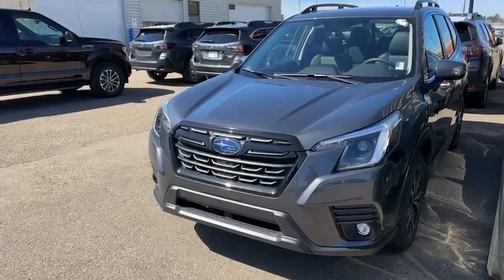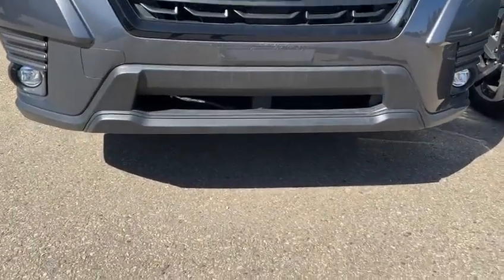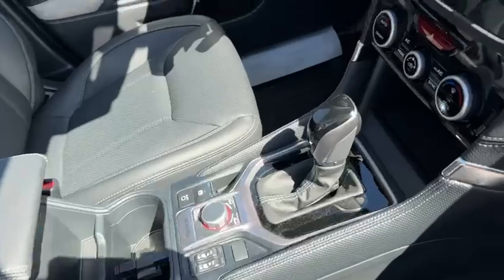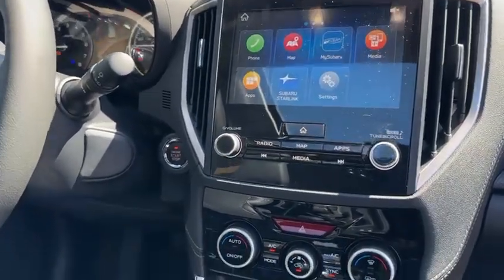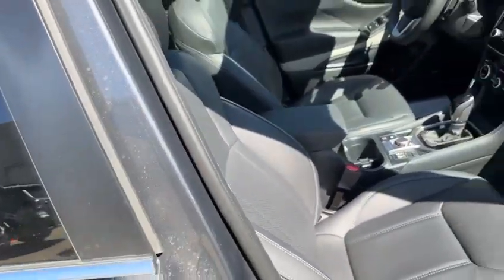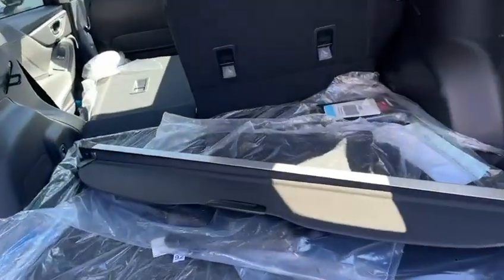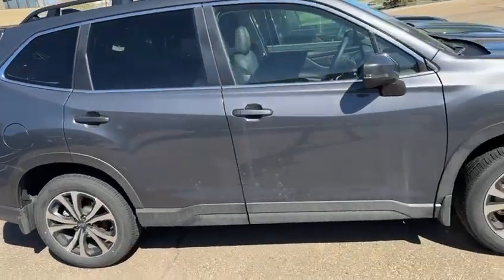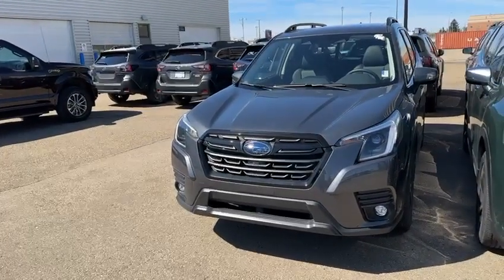2024 Subaru Forester AMVIC Licensed Business